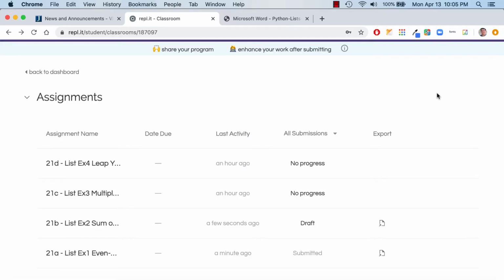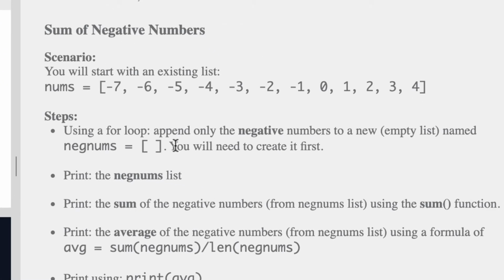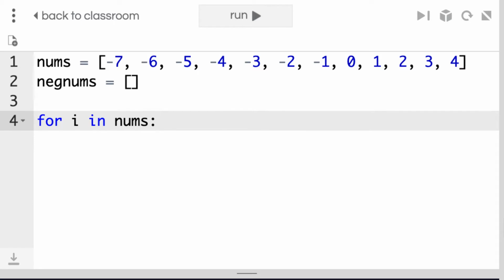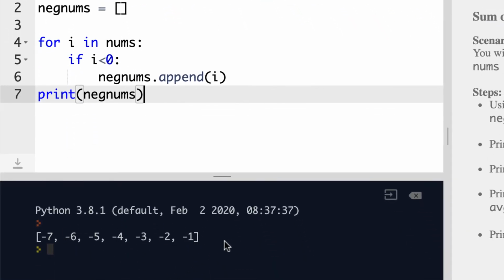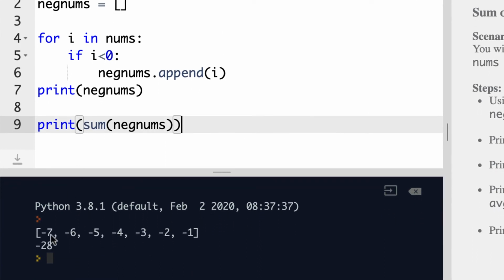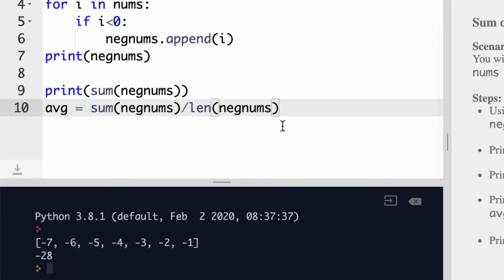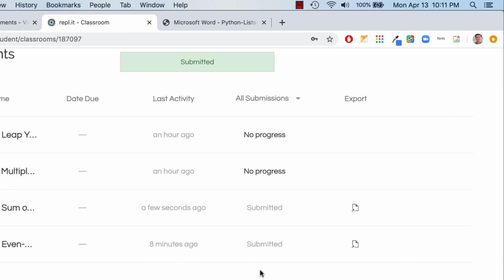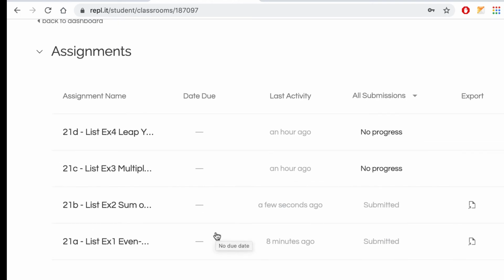csc121 Lists - Sum of Negative Numbers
(Ex21b) Using Repl.it Classroom reviews extracting negative numbers from a list with a for loop, and appending to a new negative numbers list and printing the list, the sum of the list and the average of the numbers in the list.